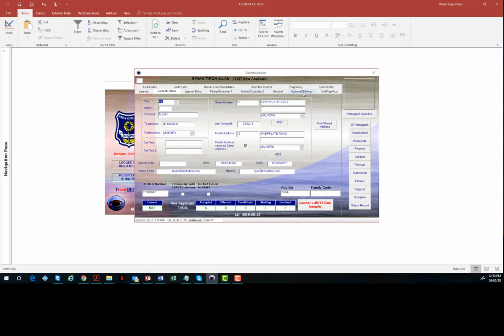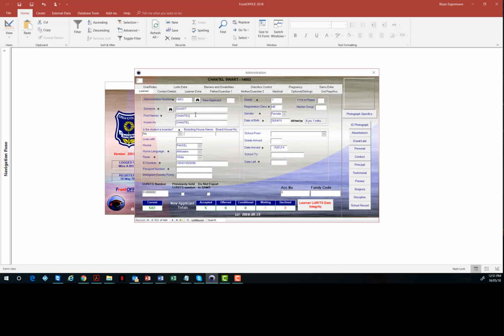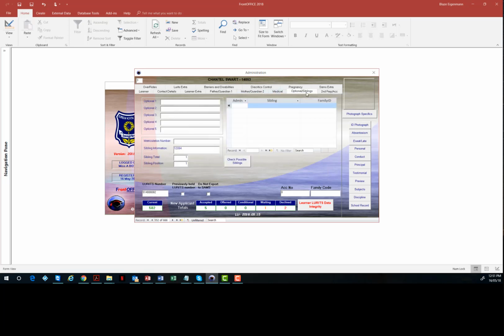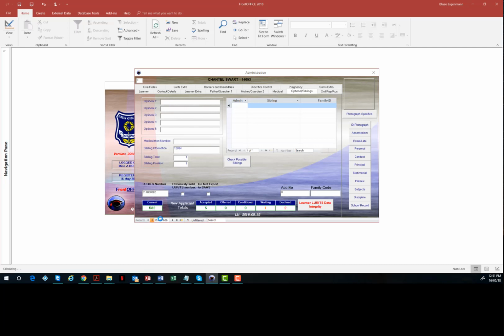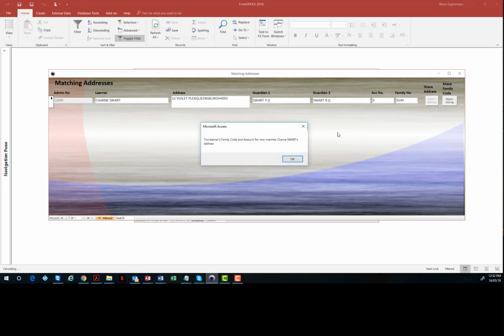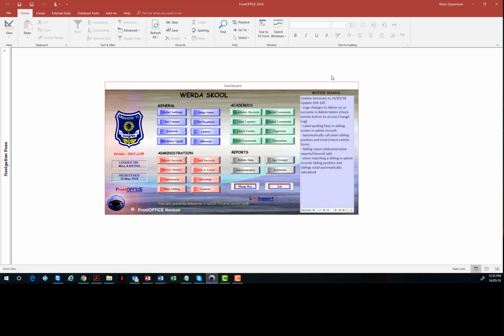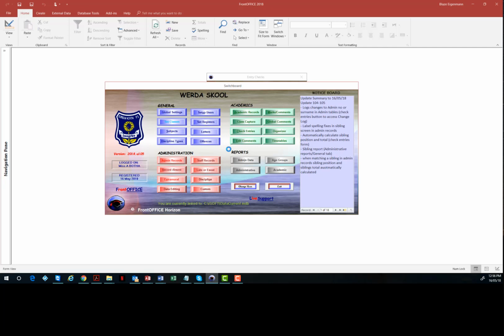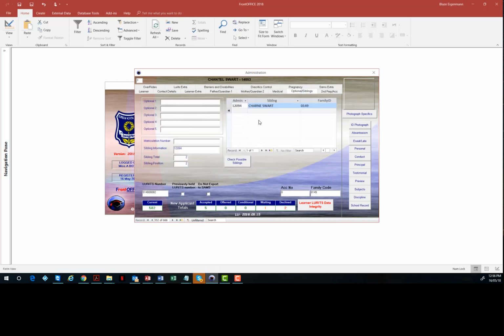FrontOFFICE: SiblingsTut2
This tutorial is basically an addendum to the first siblings tutorial. It shows how the sibling position and sibling totals are now calibrated and set automatically when matching siblings as well as how to retrospectively run this function by batch.